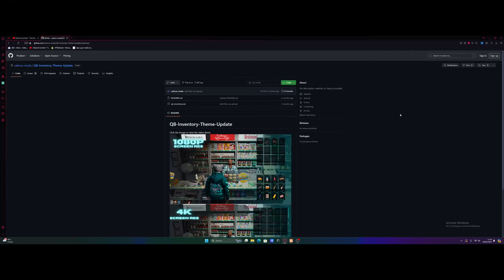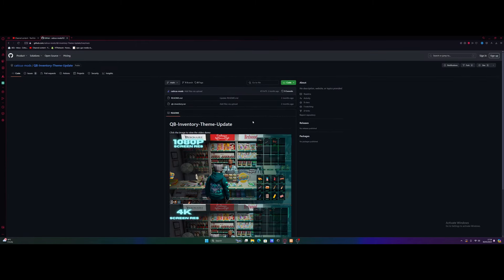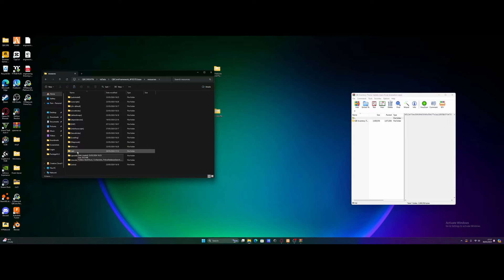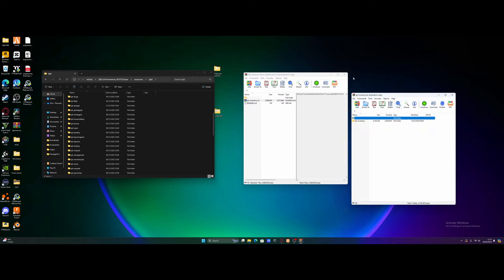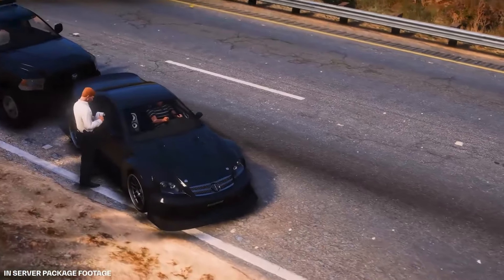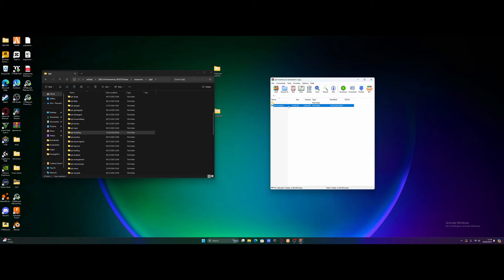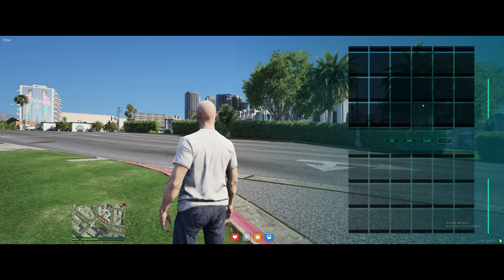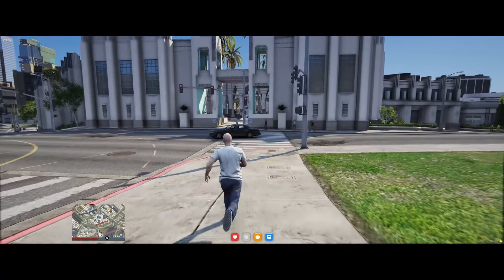How to install a custom QBCore Inventory script into a FiveM Server! 2024 | FREE